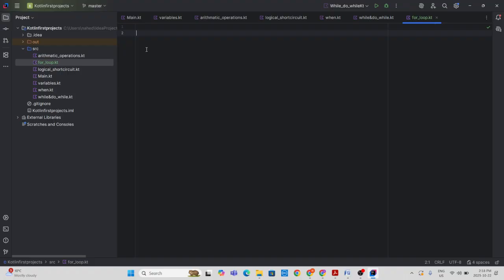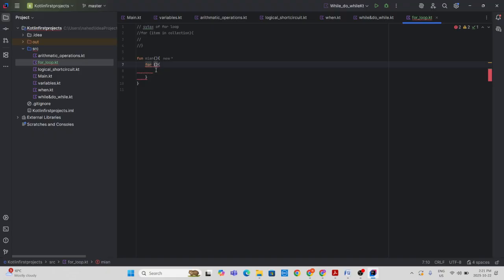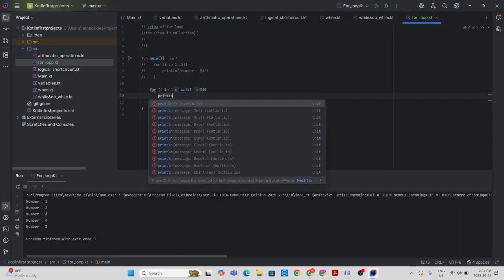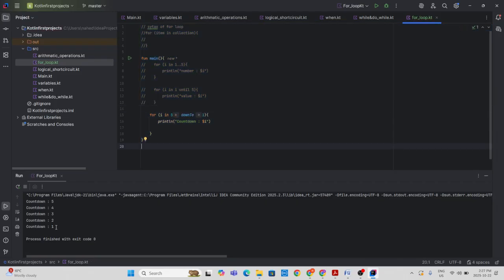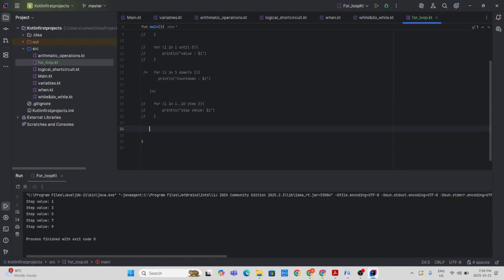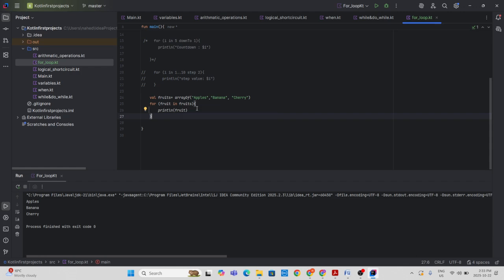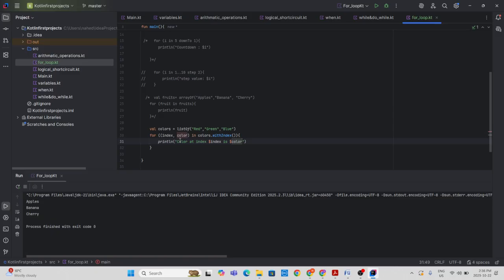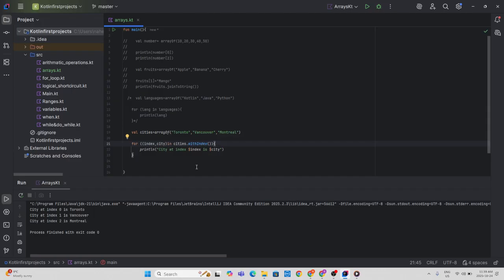10. Arrays in Kotlin (with various examples) | Kotlin for Beginners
Hey everyone! 👋
In today’s video, we’ll learn all about Arrays in Kotlin — what they are, how to create them, and how to access or modify their elements.

Code Example:
All code examples from this video are available on my GitHub repository: